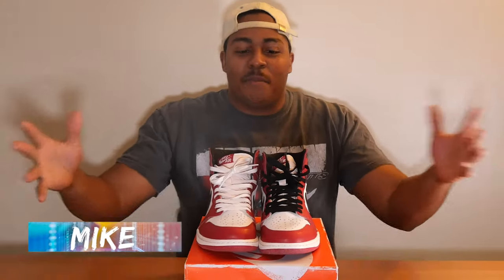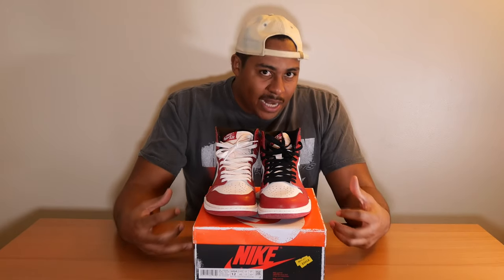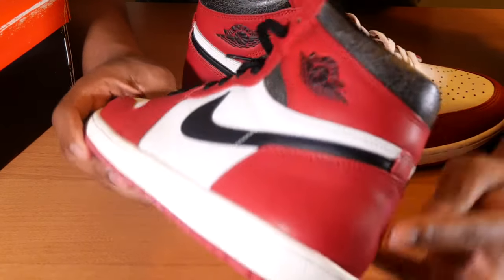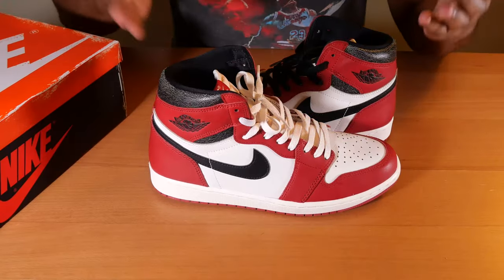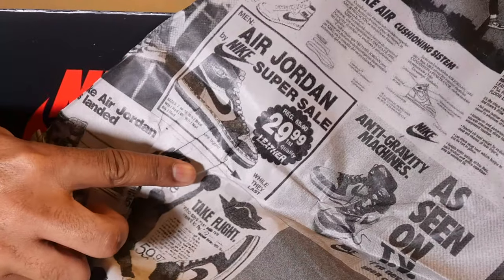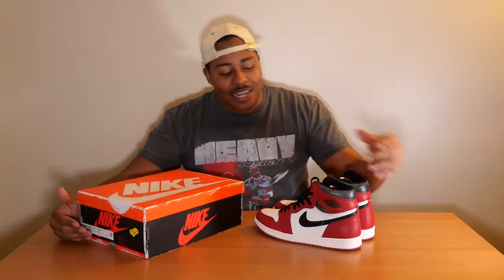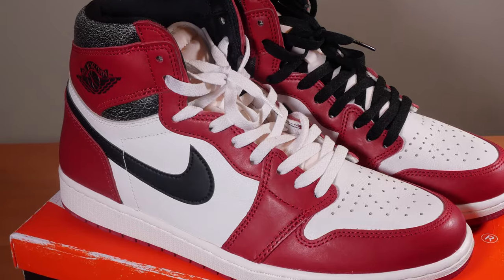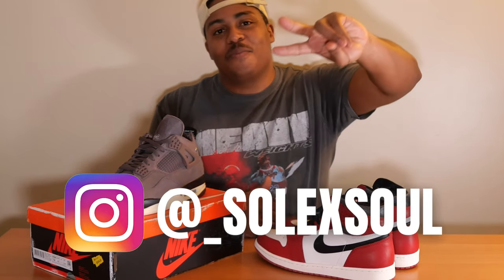How The Air Jordan 1 Lost and Found Could Have Been Better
Today’s video is very special as we’re talking about the most-talked about sneaker of 2022.

The Air Jordan 1 High Chicago, aka, the Air Jordan 1 High Lost and Found.

Once known as the Chicago Reimagined before claiming the name Lost and Found, then back to just Chicago on SNKRS, this sneaker has been on the radar of all sneakerheads, from casual to collectors.

Gear:
Camera - Panasonic LUMIX G100 4K Mirrorless Camera
Mic - Rode VideoMic Go

0:00 - Behold! What Is Lost Is Now FOUND!
0:19 - The Rumored Stock of Air Jordan 1 Chicago
0:55 - Air Jordan 1 Lost and Found Defects
1:17 - Up Close Look at Air Jordan 1 Chicago
3:52 - Replacement Box Used!
5:14 - What Frankie Says Could've Been Better About Air Jordan 1 Chicagos
6:03 - Distressed details might be gimmicky?
6:36 - Current Resale Market Prices on Air Jordan 1 Chicago
6:45 - Two Sneaker of the Year Contenders Face Off!
7:38 - Air Jordan 1 Chicago Lost & Found On Feet